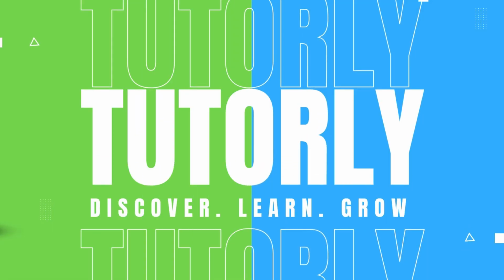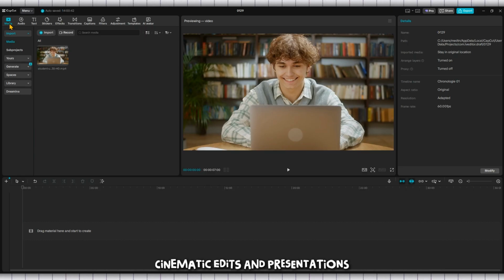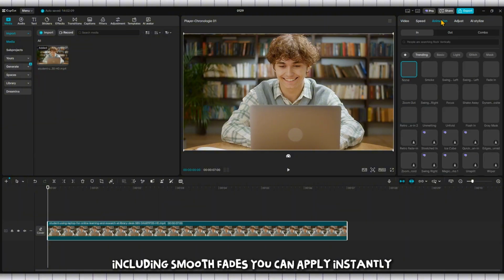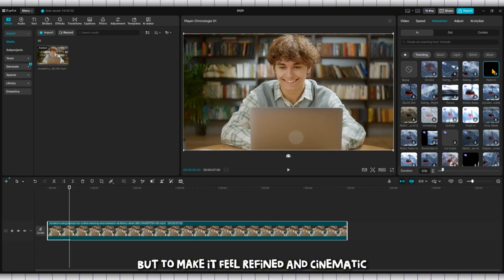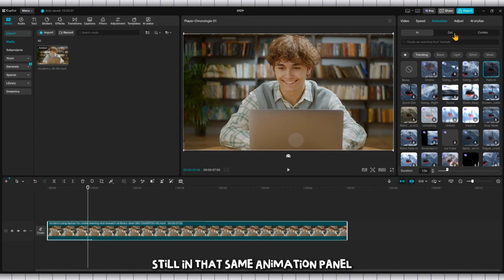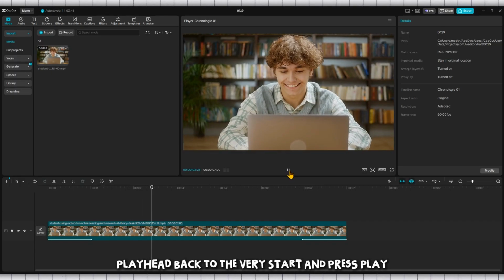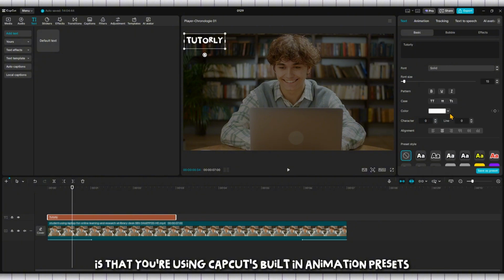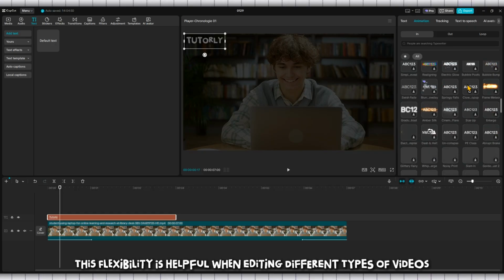How to Fade In and Fade Out Video in CapCut PC (2026 Guide)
Learn the best way to fade in and out in CapCut PC quickly and efficiently. This tutorial will guide you through the process of adding fade effects to your videos, helping you create a professional-looking finish. Whether you're a beginner or an experienced video editor, this video will show you the fastest methods to achieve smooth transitions in CapCut PC. Discover the secrets to enhancing your video editing skills and take your content to the next level. With these tips and tricks, you'll be able to fade in and out like a pro in no time.